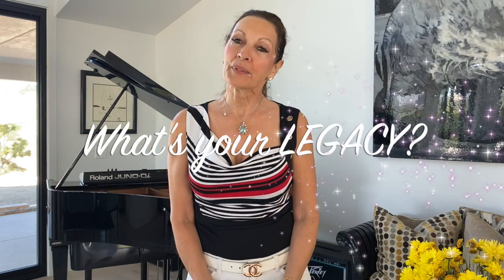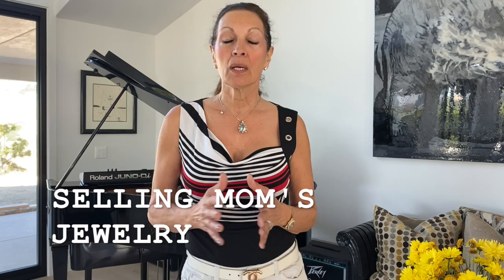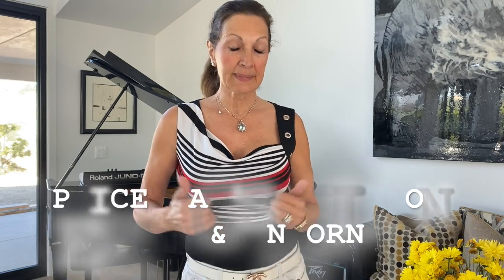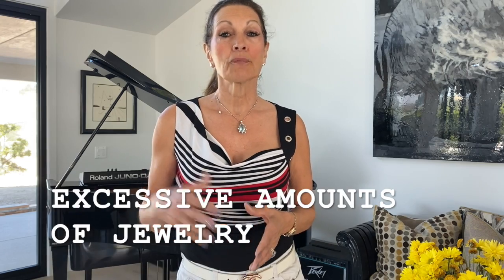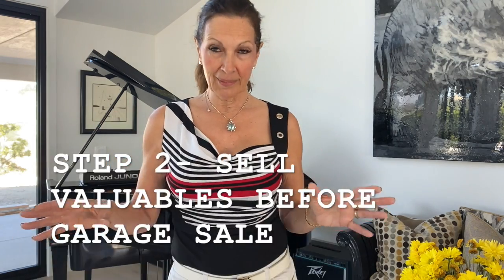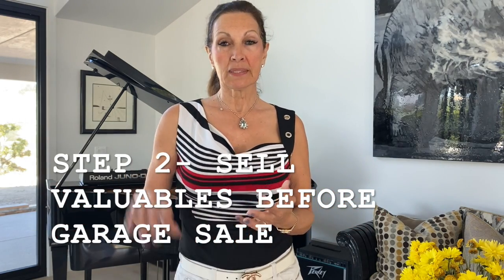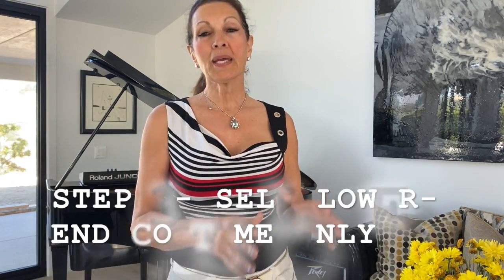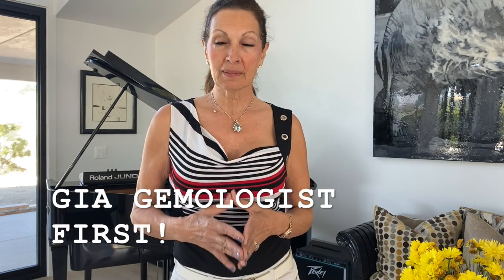Don't Sell at Garage Sale your Jewelry to SAVE MONEY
This video discusses the steps of sorting your valuable jewelry and what not to put into a garage sale. Get the most return on your family estate's valuable. Follow these three steps to sort, separate, and sell by calling on a professional to help evaluate your inheritance. Taking away the guesswork & the unknown can help you put more money in your pocket with a professional GIA Gemologist.